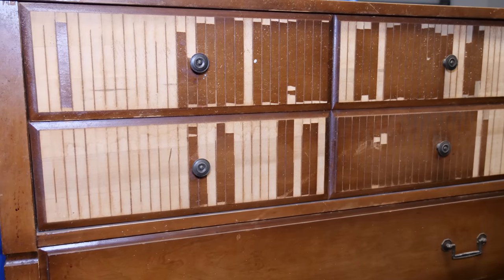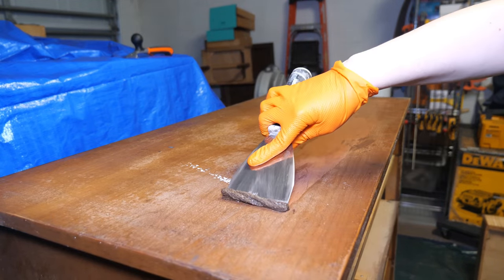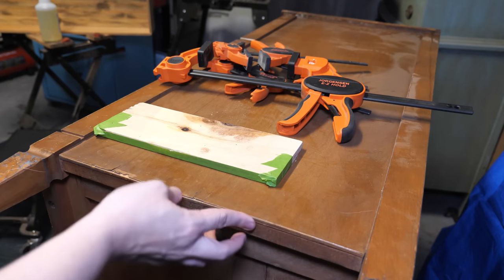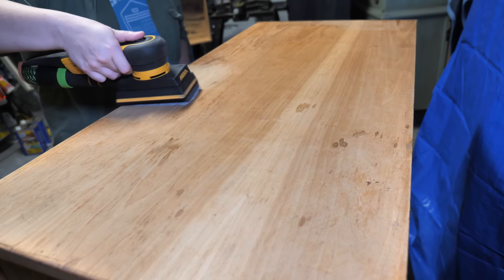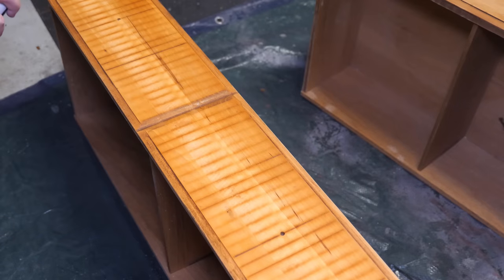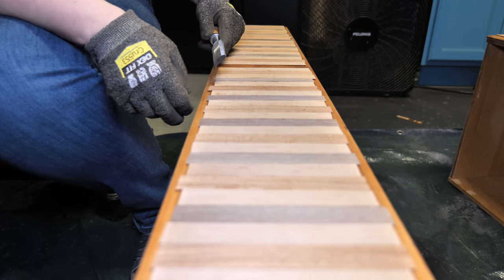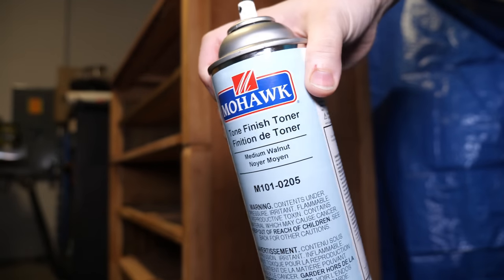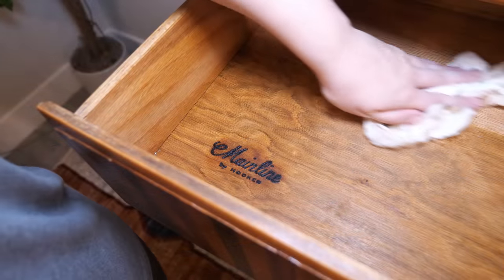Restoring a Discarded Dresser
I found this dresser listed on Facebook Marketplace for a free curb side pick up. It was listed with a matching low boy dresser that was in much better condition. The lowboy was gone when I arrived, but I was able to pick up the chest of drawers and load it to take home. There was a lot of damage to the fluted drawer front, but hopefully the replacement suits the piece.

Hosted by Cory @DesertDIY

🎁Channels Amazon Wishlist

🧸Etsy Shop

💫Products Used💫
Eco Friendly Finish Remover – stripwell.com / Instragram @stripwell
0000 Steel Wool
Metal Scraper
Glue Syringes
CA Glue
Wood Glue
Stainable Wood Filler
Carbide Scraper
Mirka Deos Sander
Dust Collection
Chip Brush
Oxalic Acid
Cherry Edge Banding
Walnut Edge Banding
Mahogany Edge Banding
Mohawk Stain Markers
Mohawk Medium Walnut Toner – Purchased from Mohawk.com
Minwax Clear Aerosol Lacquer
Cut Resistant Gloves
Small nail pry bar
Chemical Resistant Gloves
Garage Vacuum
Murphy’s Oil Soap
Magnetic Metal Tray
Carpenter Square
Diamond Sharpening Stones
Black Knobs / Pulls
Black Drawer Handles
Furniture Wax – Wise Owl Lemon Verbena Furniture Salve
Wax Brush
Krylon Matte Black Spray Paint

Always follow proper safety procedures when working on projects and read warning labels on any new products you're using.